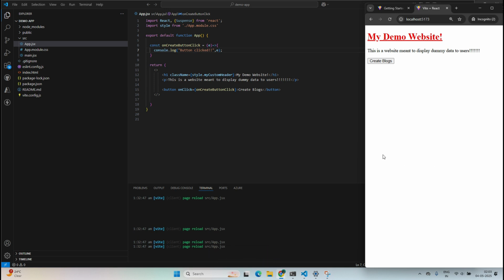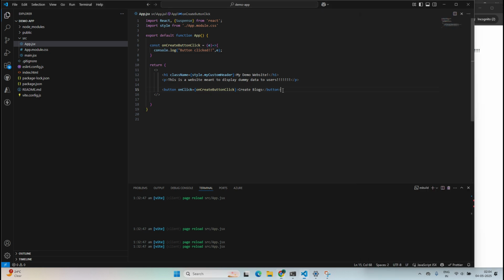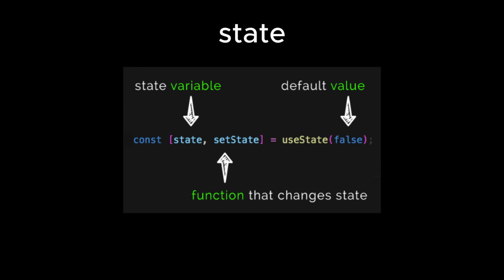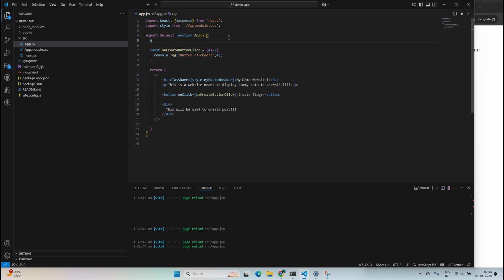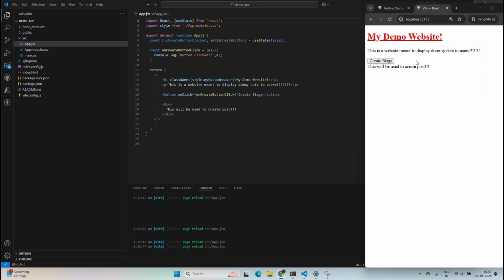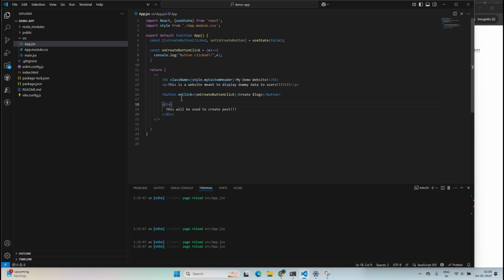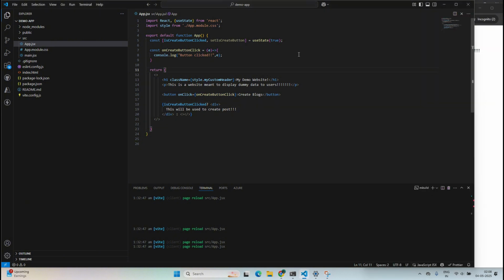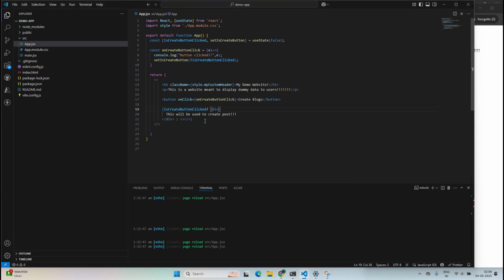React 19 Tutorial Series | #08 useState Hook & Conditional Rendering in React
Welcome to the eighth video of the React 19 Tutorial Series by Devlooker! 🚀
In this video, we’ll explore two essential React concepts — useState Hook and Conditional Rendering.
These are key to making your components dynamic and interactive based on user actions or data changes.

👉 What you’ll learn:

What is state in React and how useState works

How to declare and update state inside functional components

What is conditional rendering

How to render elements dynamically using conditions

Using ternary operators, and functions for rendering

💡 By the end of this video, you’ll be able to make your React components respond intelligently to user interactions and data.

📚 Watch the full React 19 Series: [Soon]